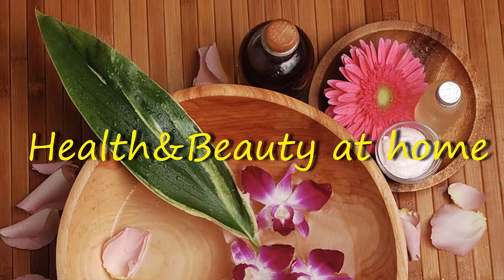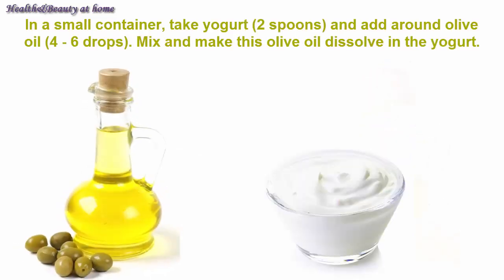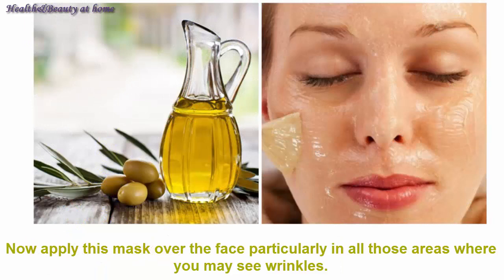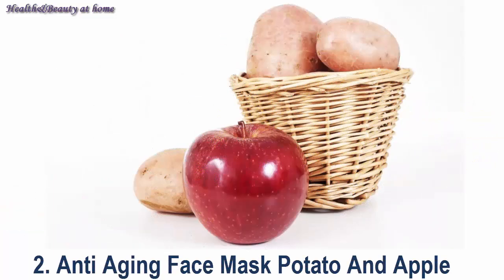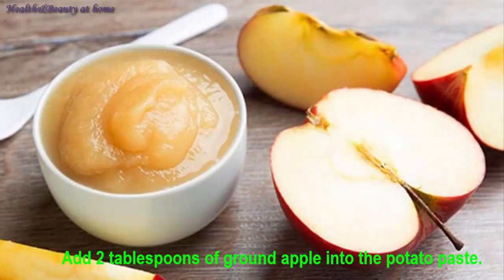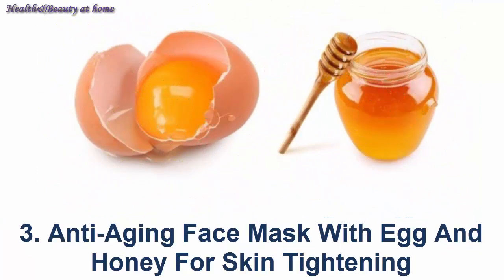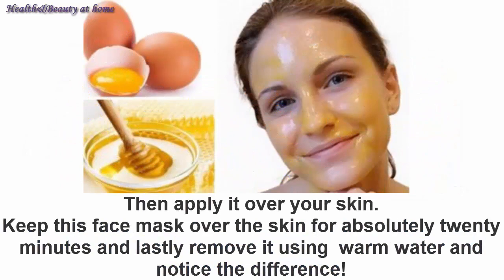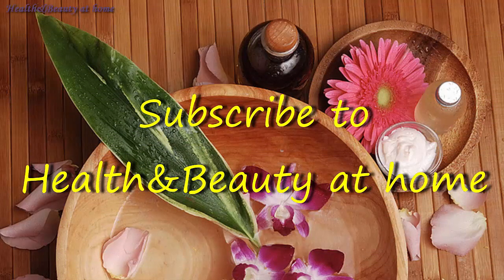3 Homemade anti aging face mask recipes